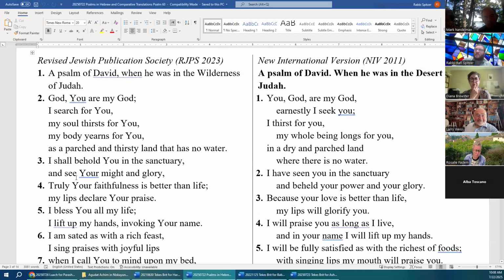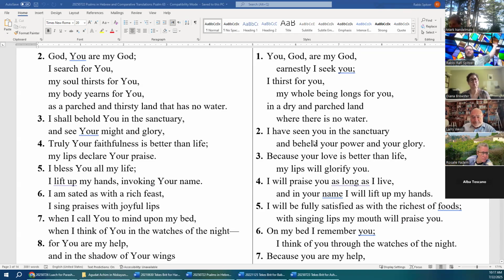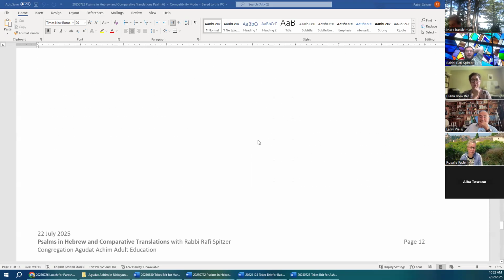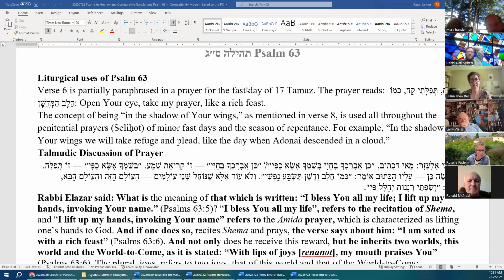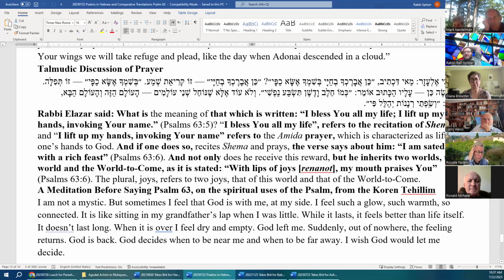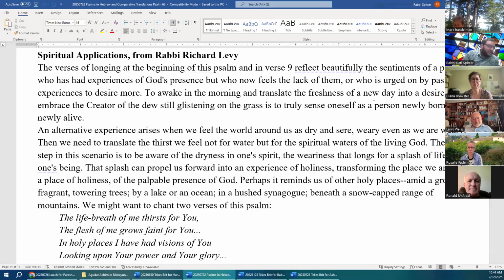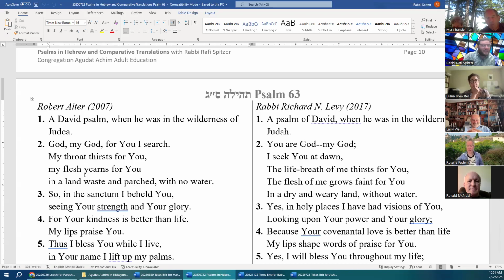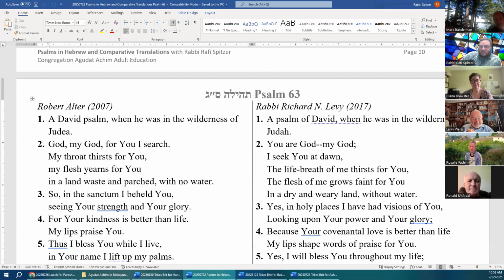20250722 Psalms in Hebrew and Comparative Translations Psalm 63